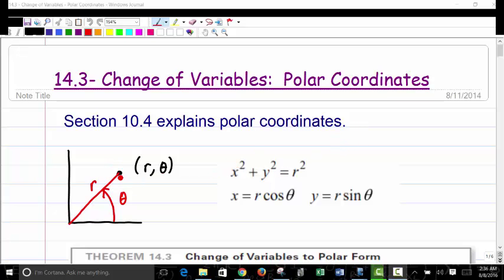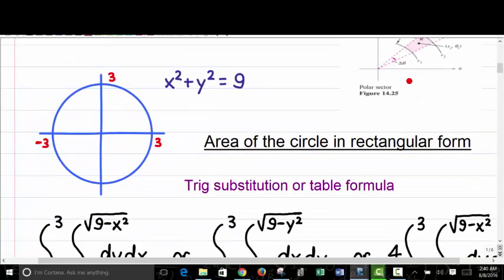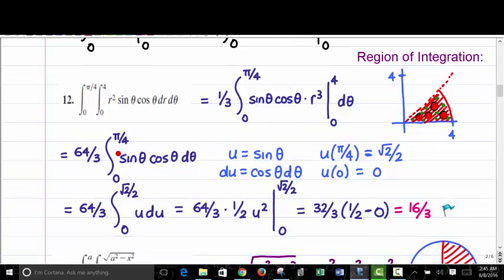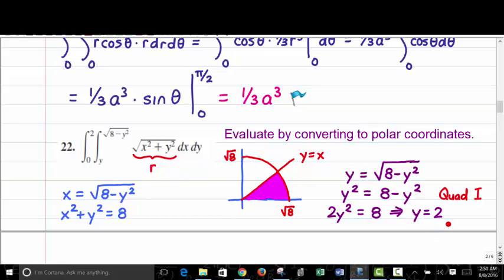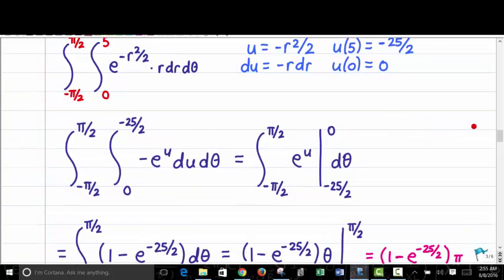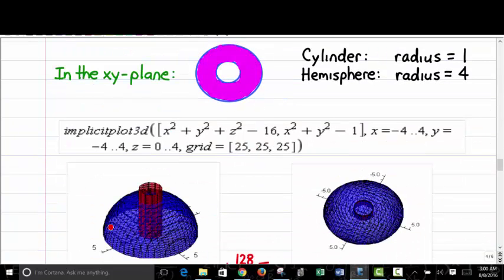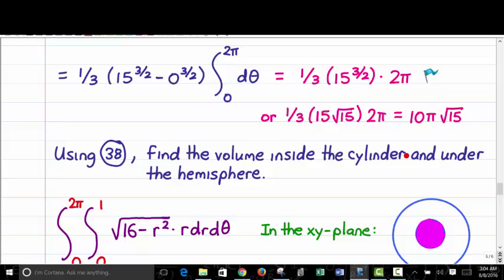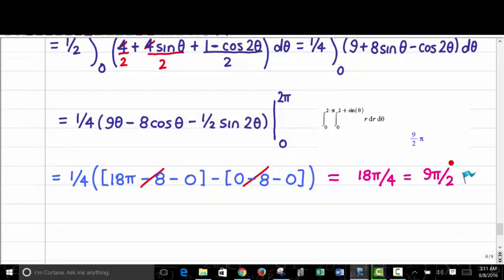14.3 - Integration in Polar Coordinates